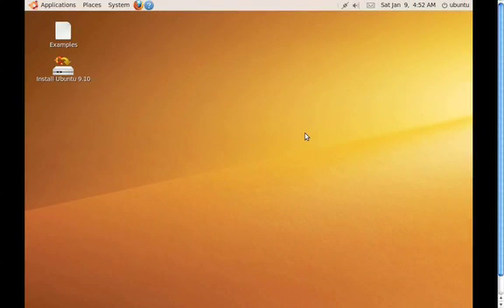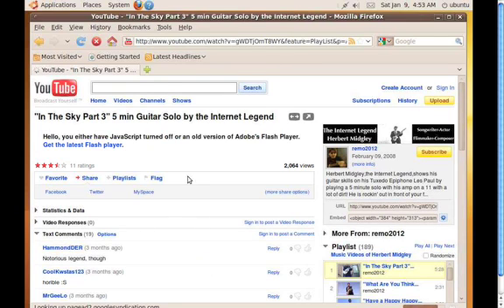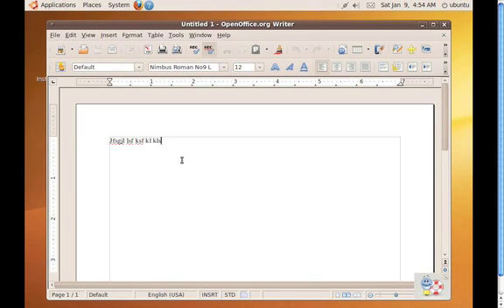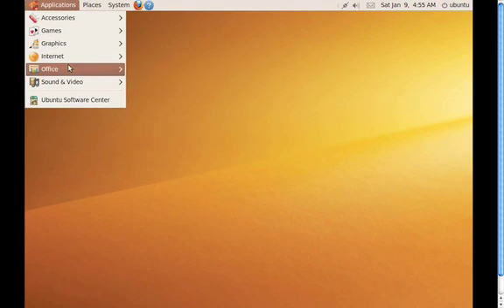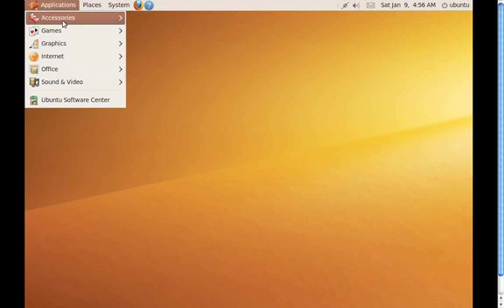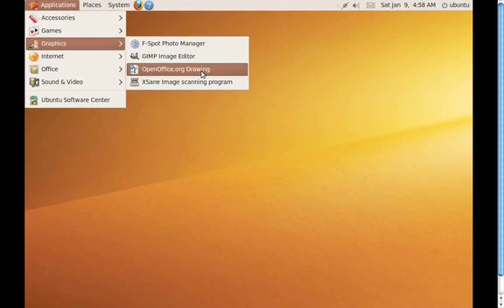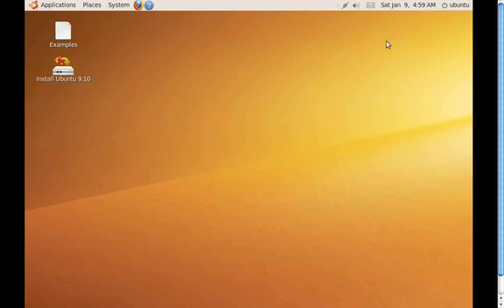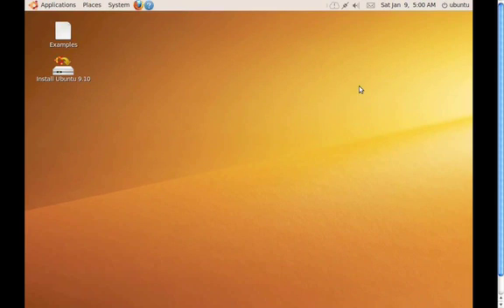Ubuntu Review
Herbert Midgley, the Internet Legend, reviews Ubuntu.  It is a Linux Distro.